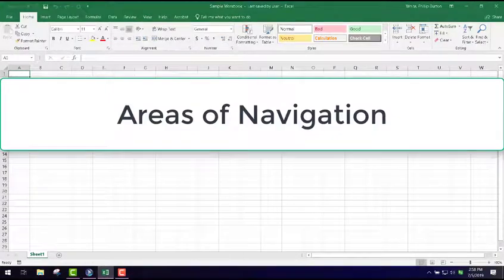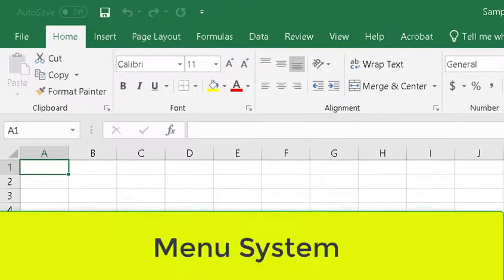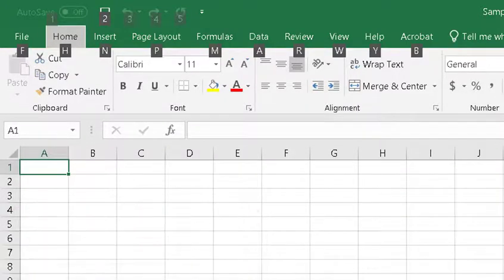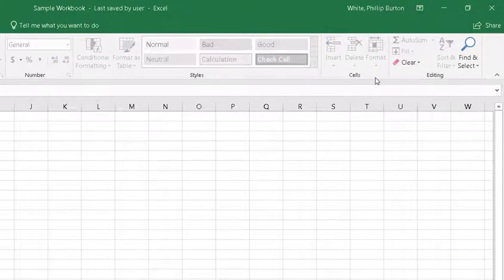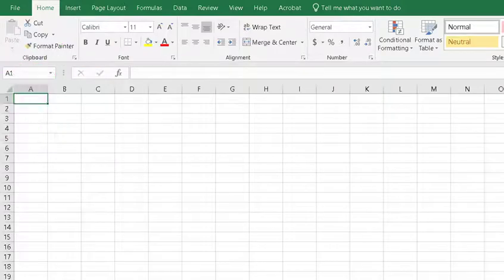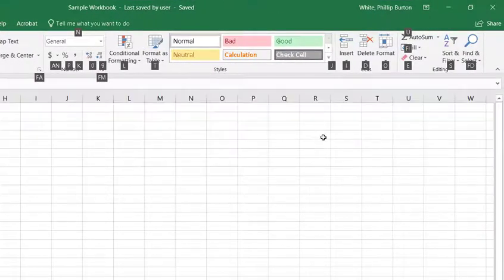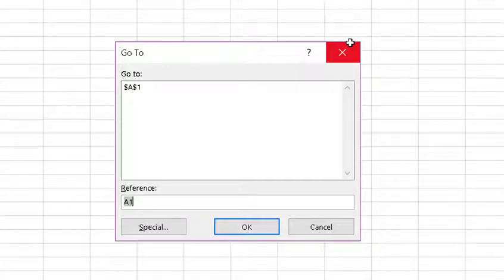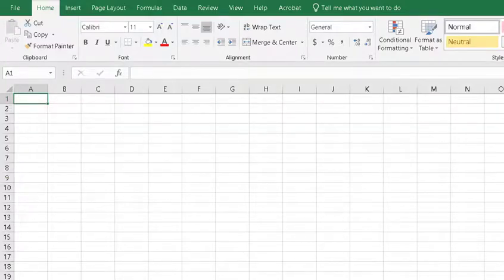Jaws with Excel Basics Lesson 3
This lesson is for sighted disability service support professionals and novice users who want to learn how Jaws works with Microsoft Excel 2016.  This lesson covers how to navigate within Excel.

Table of Contents:

00:00 - Introduction
00:24 - Open Jaws
00:30 - Open Excel
01:21 - Save File
03:53 - How to  Find Things